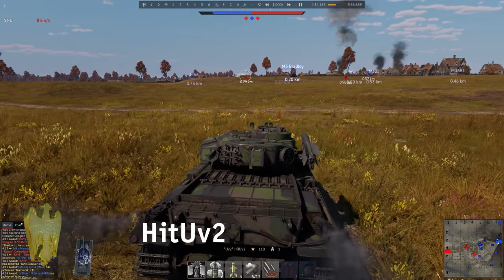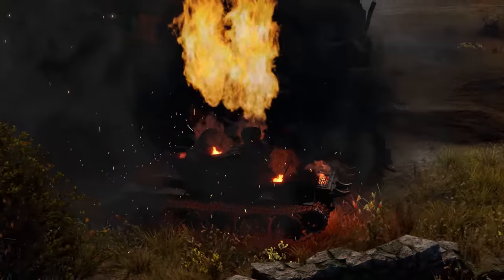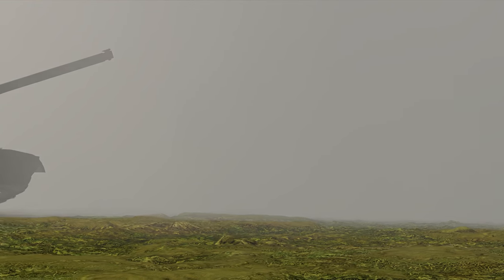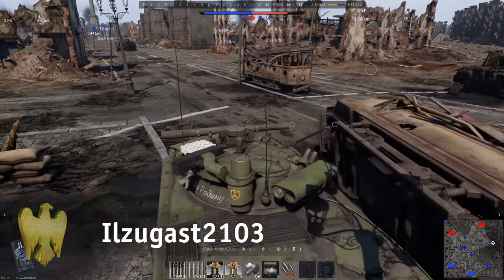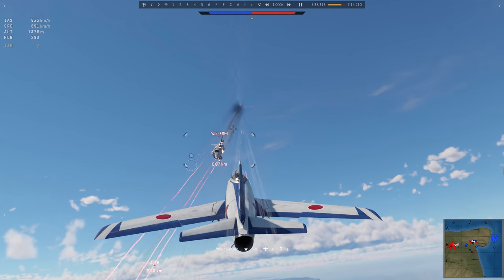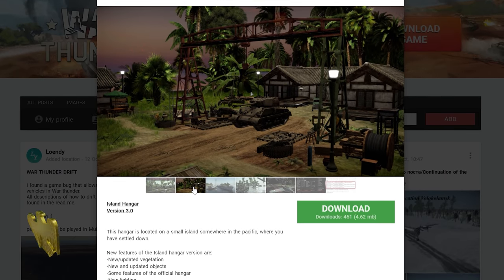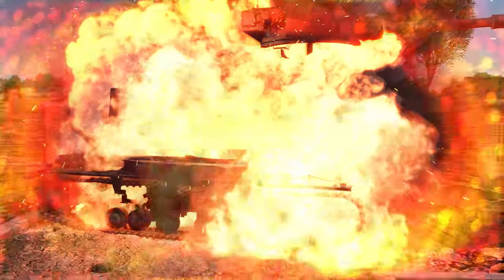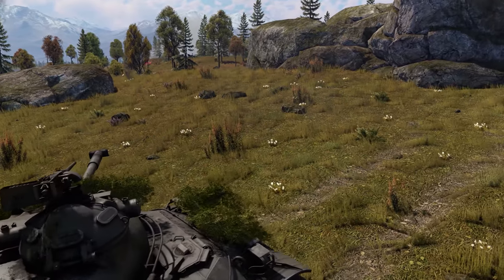New Thunder Show: How Many Frags?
Today’s episode features a couple of skillful ATGM launches, a rare air ramming, a miraculous smoke grenade, and a very, VERY big bomb!